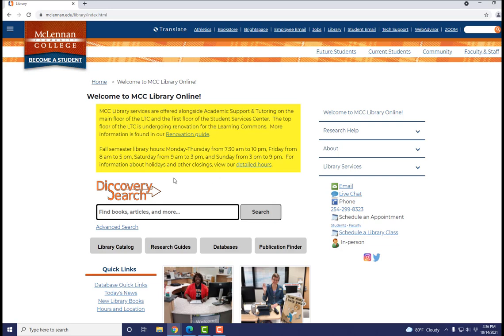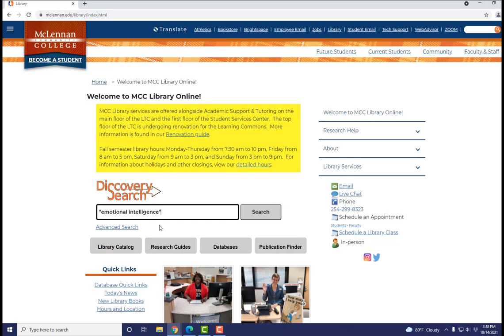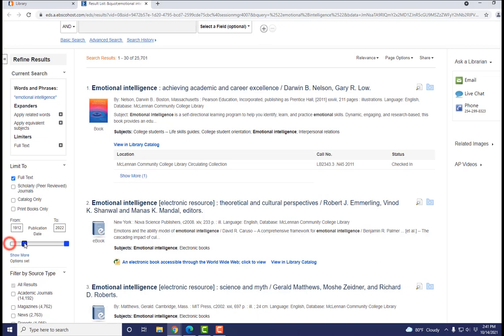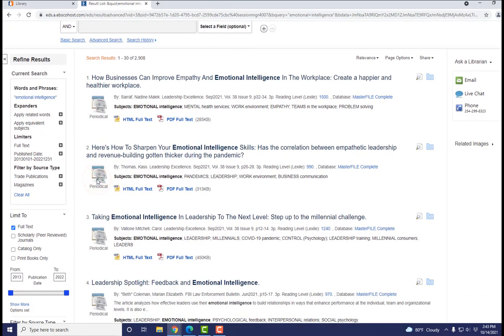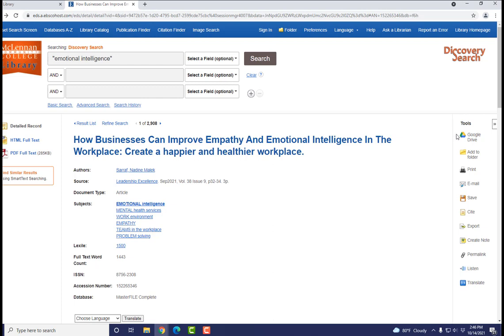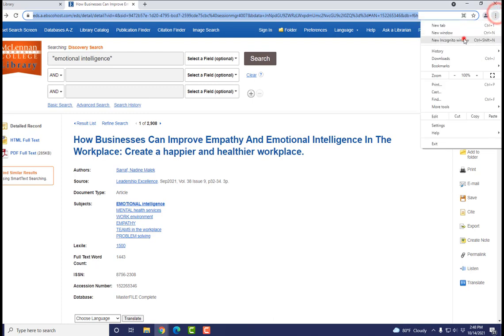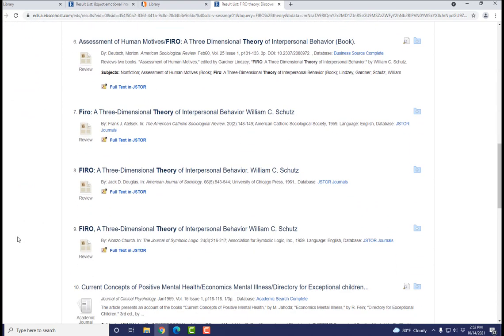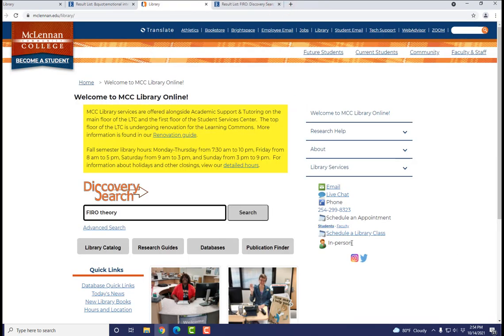Researching Interpersonal Relationship Theories & Discovery Search Basics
This video was created for Professor Duncan's courses, but it may help you, too! It covers a lot of Discovery Search basics.